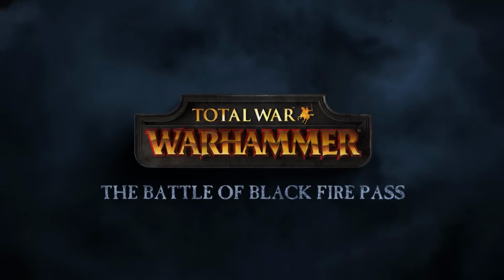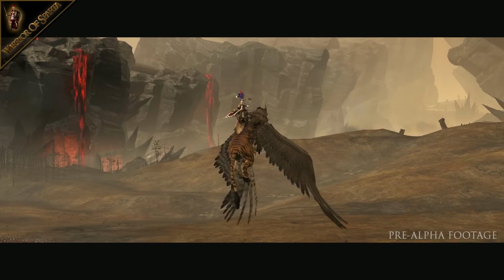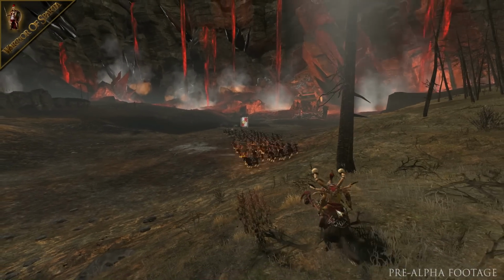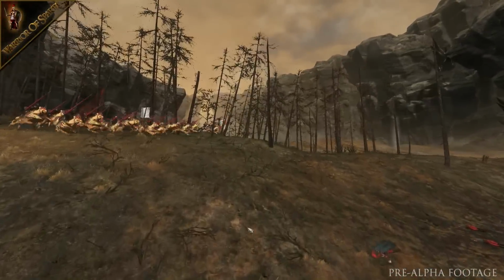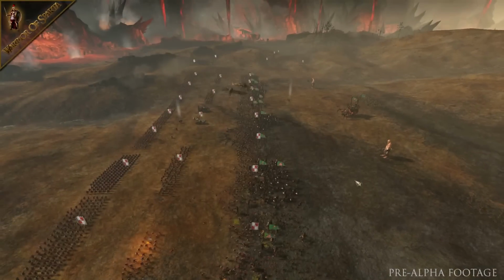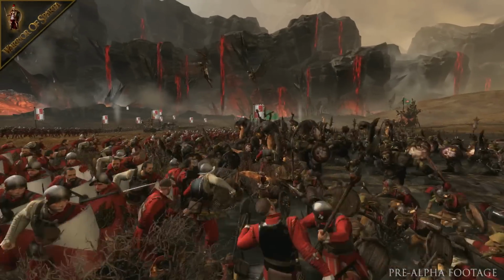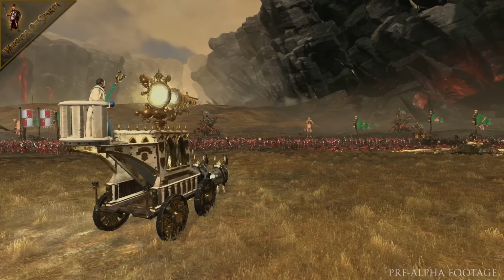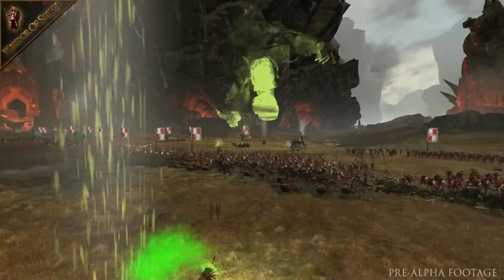Total War: WARHAMMER – GAMEPLAY ~ The Battle of Black Fire Pass [60FPS]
So here we go, actual in-game engine footage of The Battle of Black Fire Pass on Total War: WARHAMMER . In this video I talk you through the battle and give you my thoughts on what looks to be an awesome Total War title!

This spectacular scripted battle taken from pre-alpha game code, formed the basis for this year’s Total War: WARHAMMER E3 press demo and depicts a mighty clash between the forces of the Empire led by Emperor Karl Franz and a Greenskin horde led by Orc Warboss Grimgor Ironhide. This full and unedited capture of the demo, accompanied by developer commentary, offers an early glimpse at some of the fantastical battlefield units, spells, war machines, and monstrous creatures that will appear in the final game.

The Battle of Black Fire Pass will feature in Total War: WARHAMMER as a Quest Battle, available specifically to Karl Franz, and is just one of the many unique missions you can undertake as you progress through the Grand Campaign.

View the latest Total War: WARHAMMER in-engine cinematic trailer based on the Battle of Black Fire Pass

Video type: Gameplay - Scripted Demo

Massive thanks to FlewDesigns for his amazing Artwork and Intro Video for my Channel, check him out: